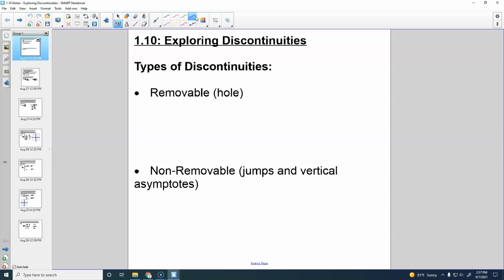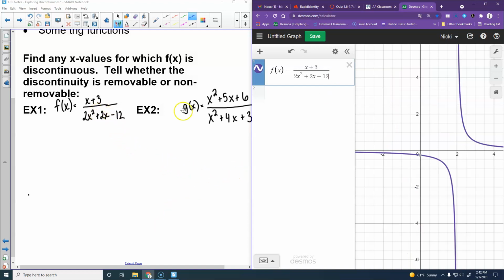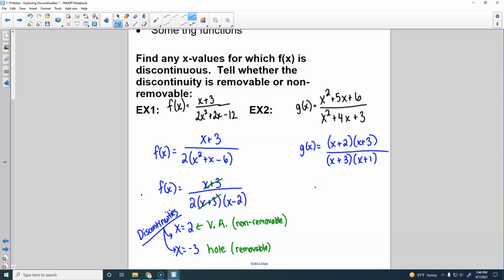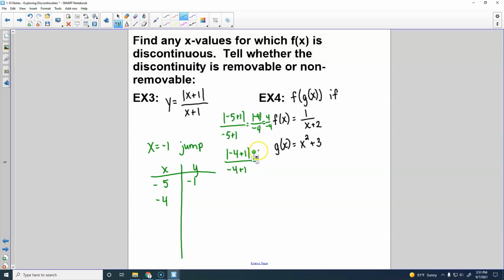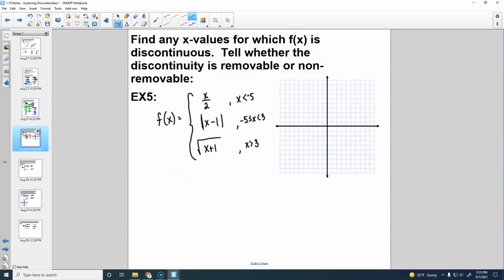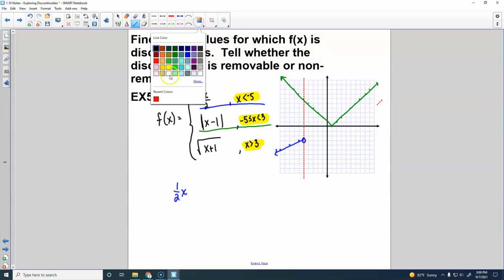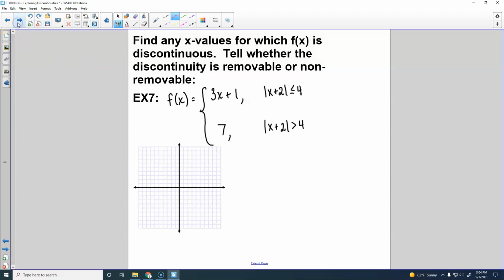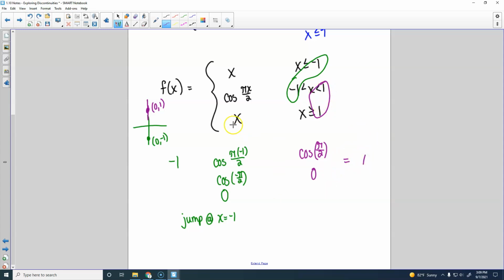AP Calc: Notes 9/7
discontinuities